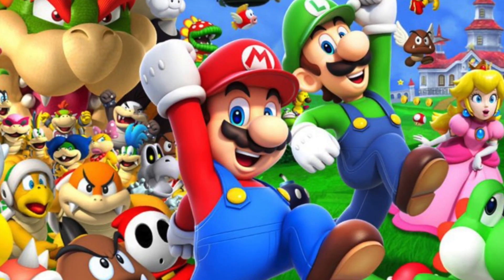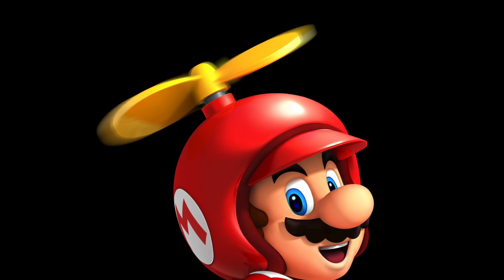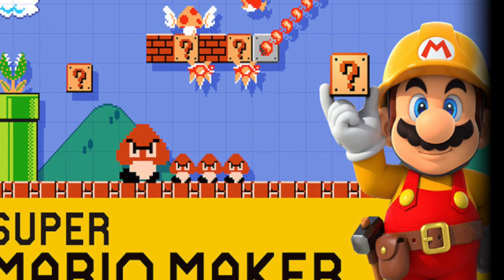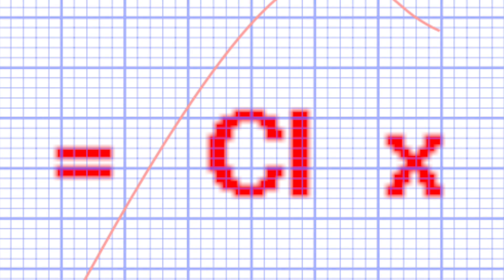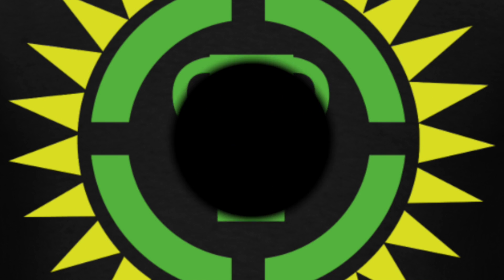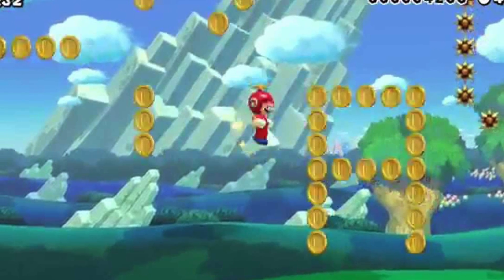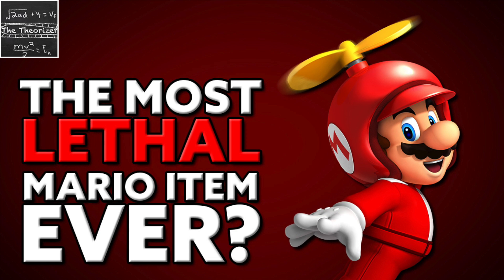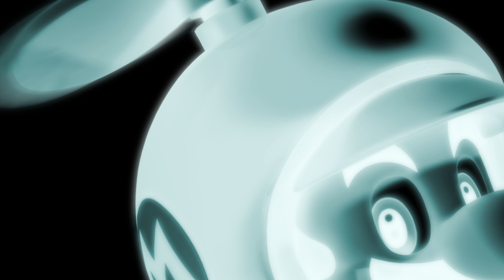This Mario Item is Literally OP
The Propellor Mushroom is a dangerous item… And I use physics to figure out why, in my first in a series of several Mario physics videos I plan to upload in the coming months!

All music is from Audio Network or Pokemon Mystery Dungeon: Explorers of Sky.

INTRO SONG
"Once Upon a Time in Wonderland - Theme Song" by Mark Isham and ABC Studios.